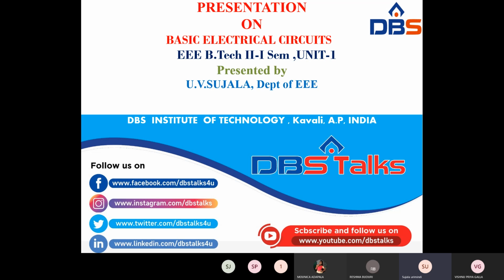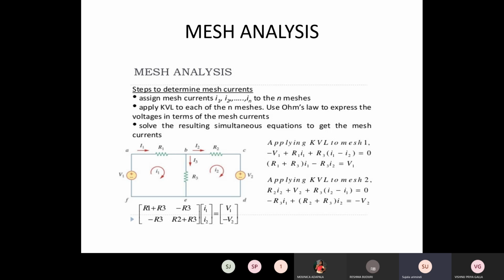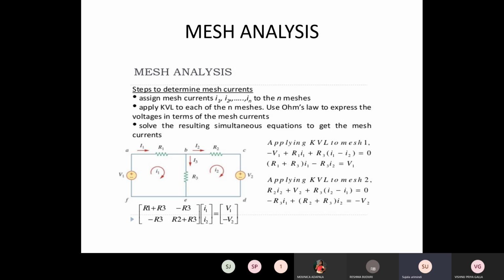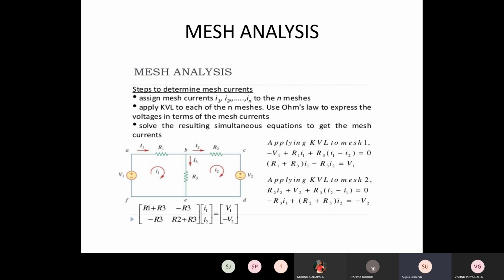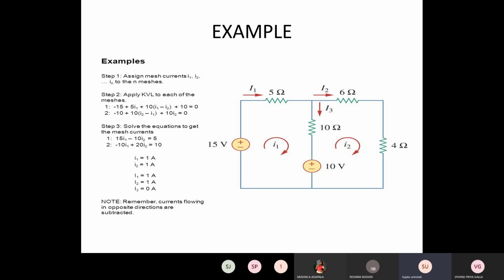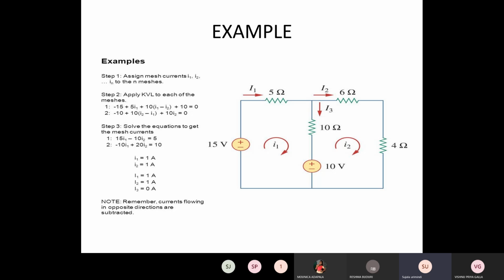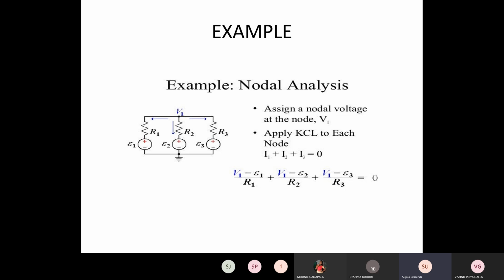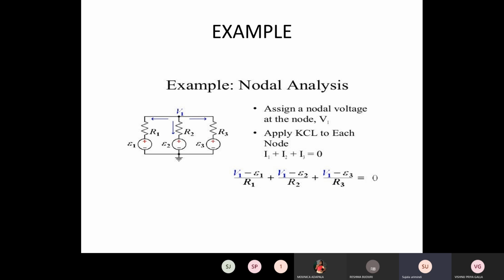Kirchhoff's Laws | Mesh And Nodal Analysis | Basic Electrical Circuit | EEE Classes | DBS Talks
Kirchhoff's Laws, Mesh And Nodal Analysis. Hello Students! In this video, Prof. Sujala Urimindi teaches you about Kirchoff's laws, mesh and nodal analysis. Do check it out.

Name Of The Subject: Basic Electrical Circuit
Branch: EEE, IIB. TECH - I SEM
Year: 1
Unit No: 1
Unit Name: Introduction To Electrical & Magnetics Circuits
Topic: Kirchhoff's Laws, Mesh And Nodal Analysis